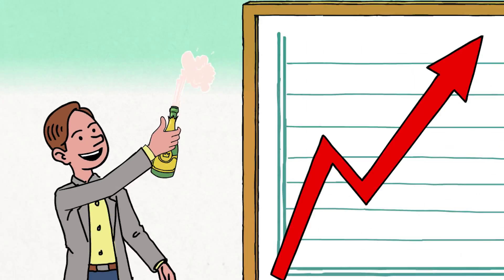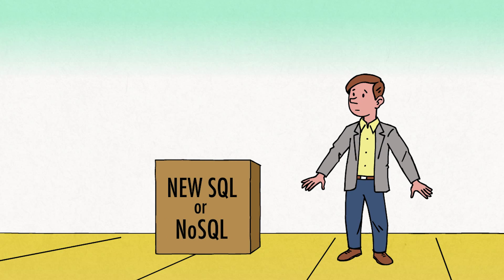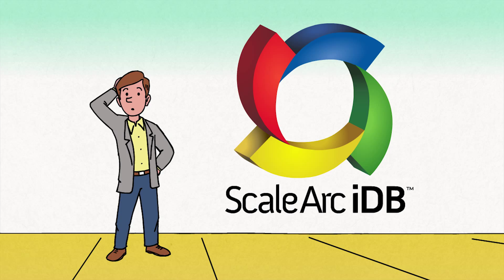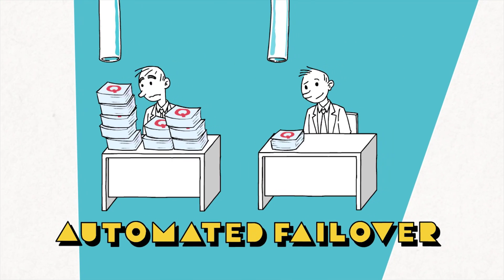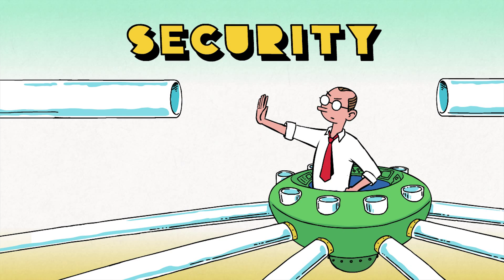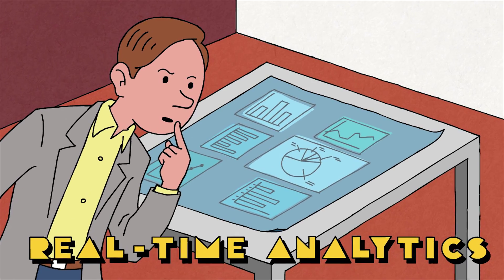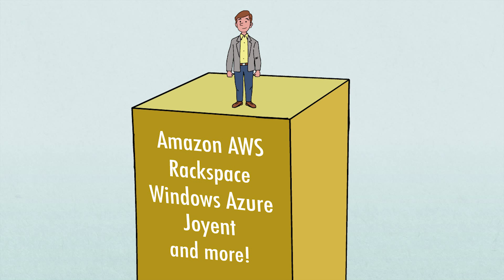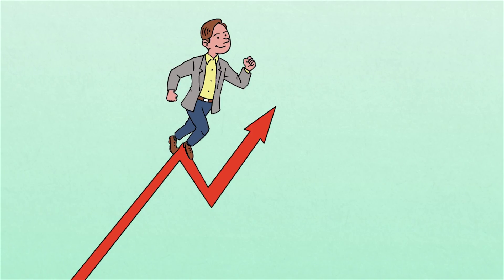ScaleArc iDB Animated Explainer Video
This video uses 2D character animation to explain the workings of ScaleArc iDB, a SQL traffic management engine.